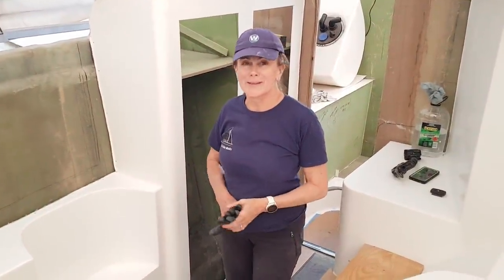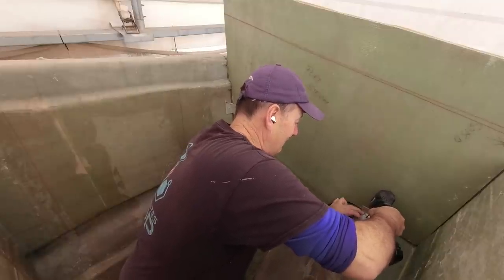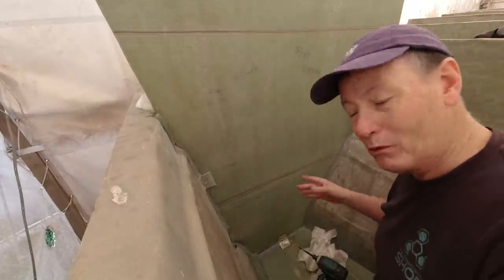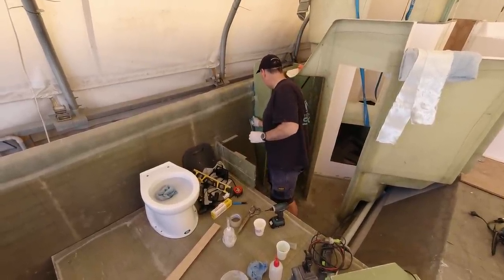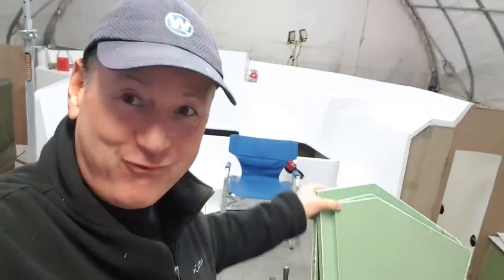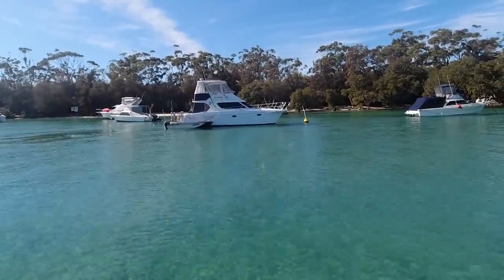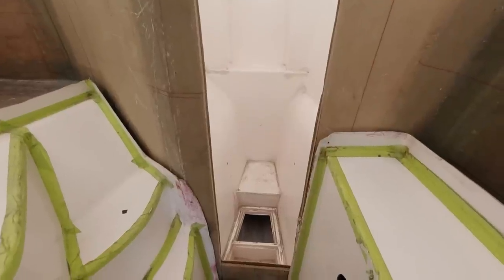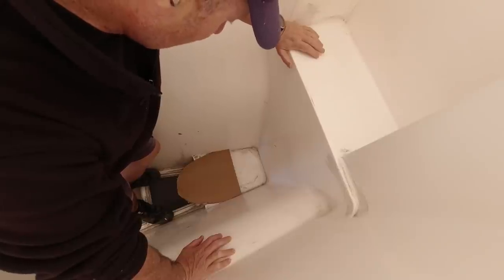Jammed in the forepeak - 12.7Mtr Catamaran Build Ep186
I find myself in some bizarre positions as I complete certain sections and this week I find myself Jammed in the forepeak completing the main structure of the crash bulkhead and the bow structure is now complete awaiting the position of the deck part that will be demoulded in the coming weeks.
Internal fitout is gaining momentum and a bit of R & R that is more than overdue.